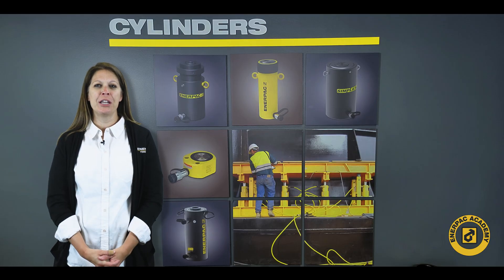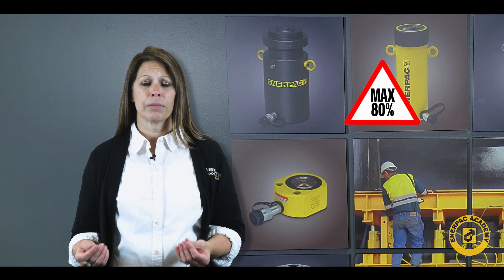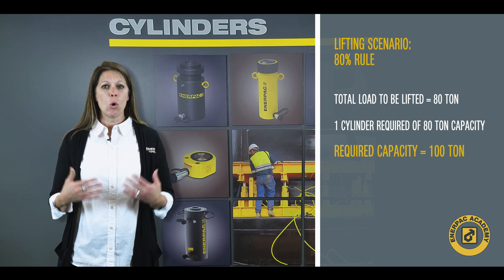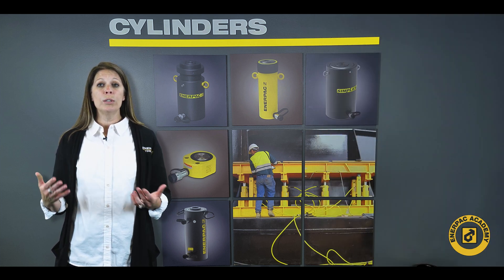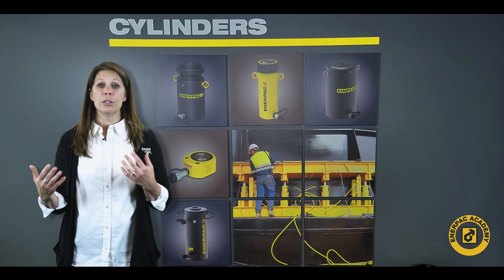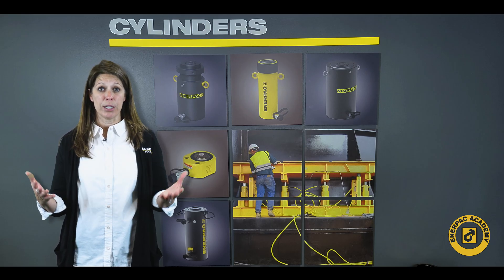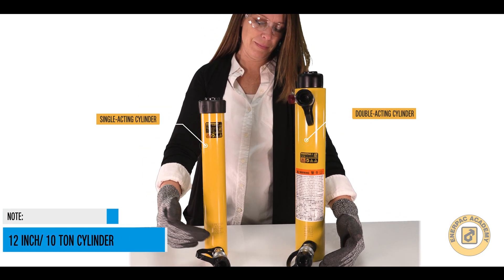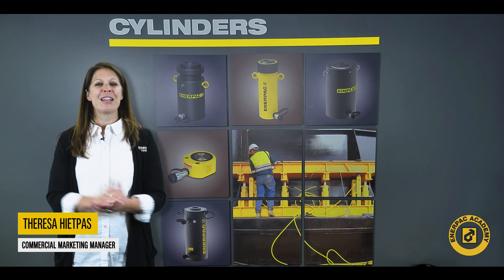How To Select a Hydraulic Cylinder - Part 2 - Sizing Based on Application | Enerpac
Enerpac offers over one-thousand different cylinder models, ranging in capacity, stroke, actuation, configuration, and material make up.  In this second video, we will discuss things to consider when sizing the best cylinder for your application. To correctly size a cylinder, there are three primary things to understand; the total force capacity required, the stroke needed, and any limiting space requirements.  If it is a lifting system, the number of lift points and an accurate assessment of the weight distribution at each lift point also needs to be understood.